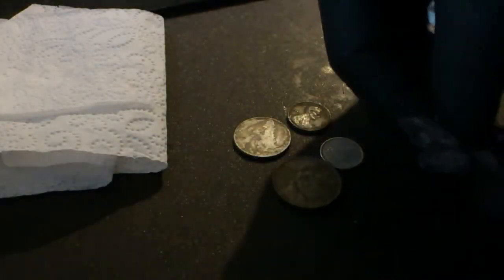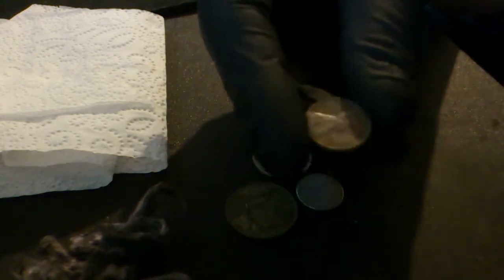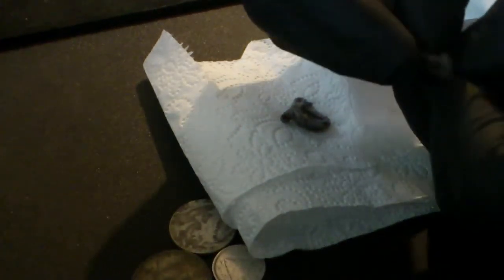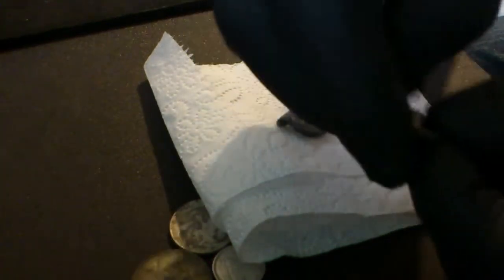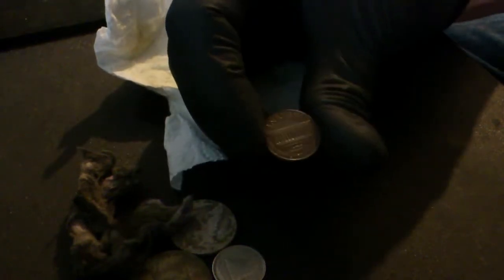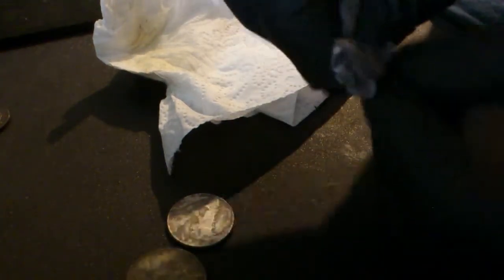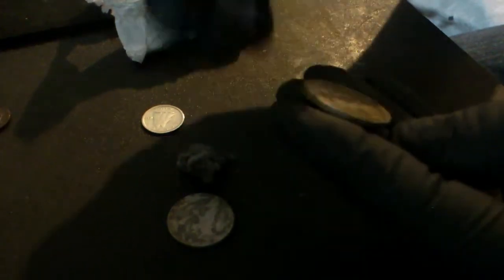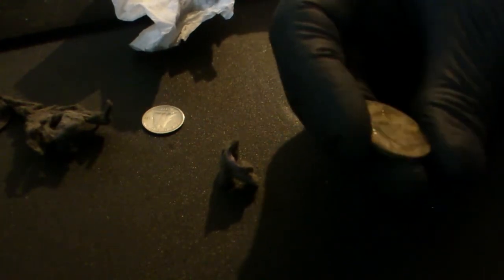How to clean dug coins to look new,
Removes tarnish not crusties.